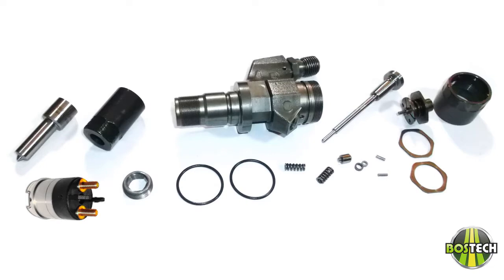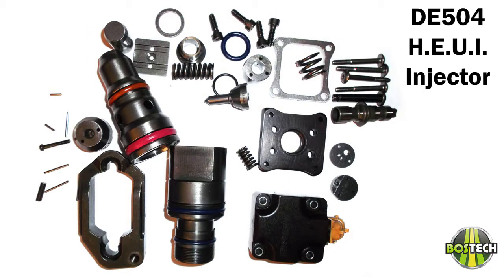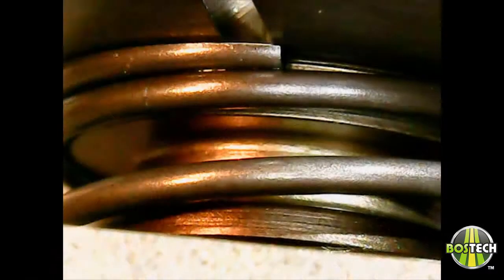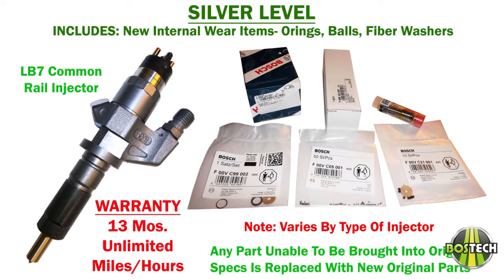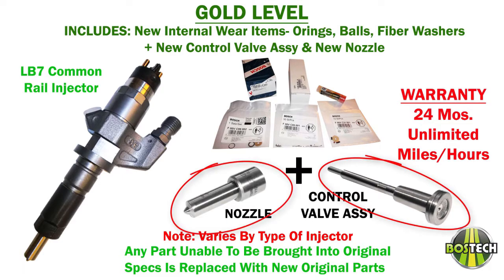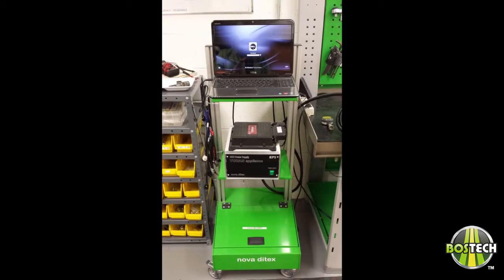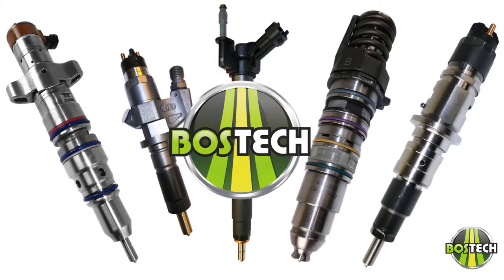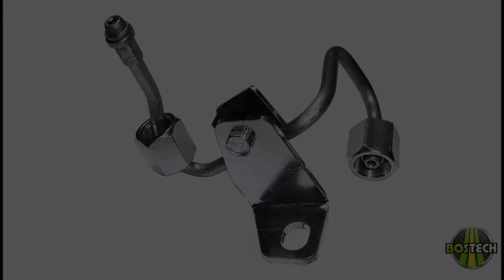Bostech Auto - Diesel Fuel Injector Info Video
Brian at Bostech Auto shows how they produce Diesel Injectors and other info. offers a wide variety of Diesel related parts such as EGR Coolers, Diesel and Gas Injectors Class 1 to Class8, Pumps, CP3, HPOP, Common Rail, and HEUI Related Parts, Sensors, Harnesses etc. Reliable Parts & Reasonable Pricing!! Check Us Out Today and Start Saving.